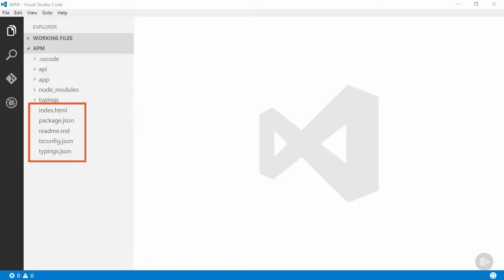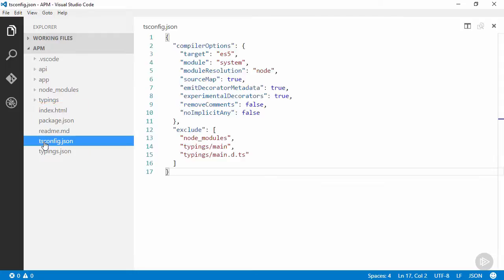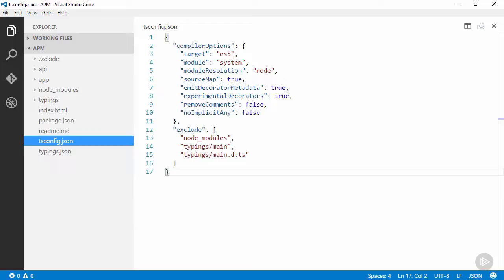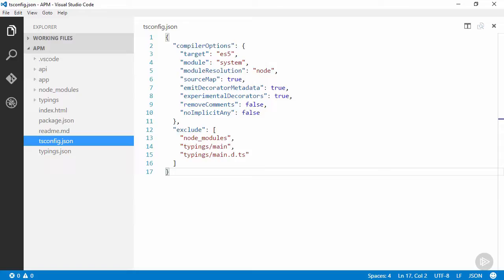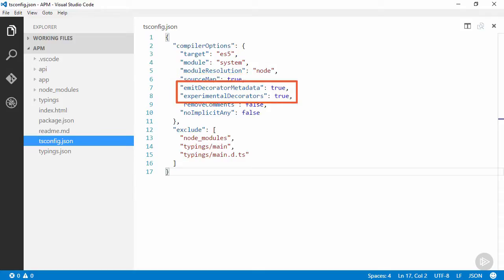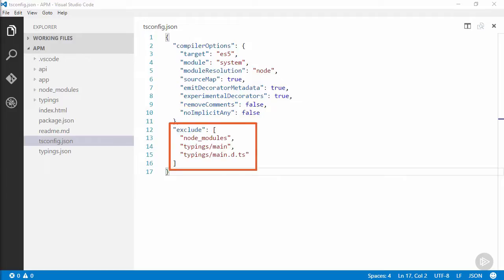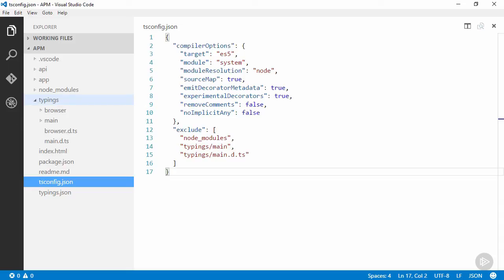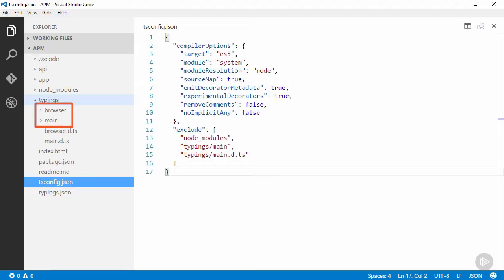12 02 TypeScript Configuration File tsconfig json